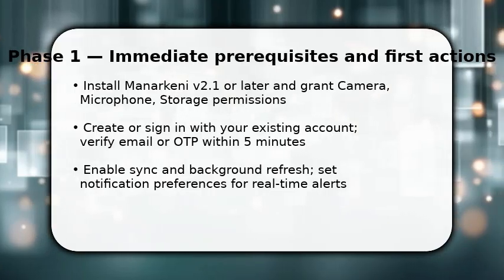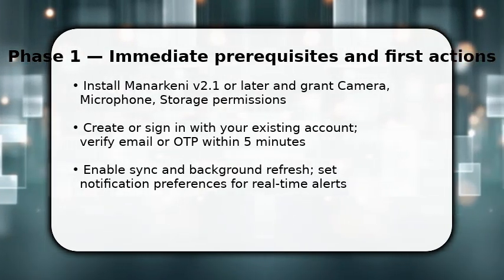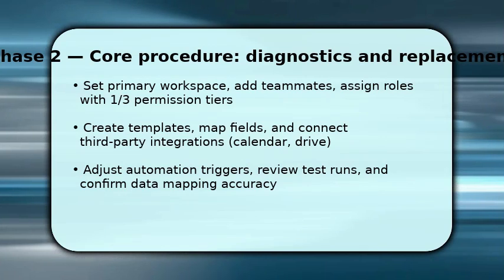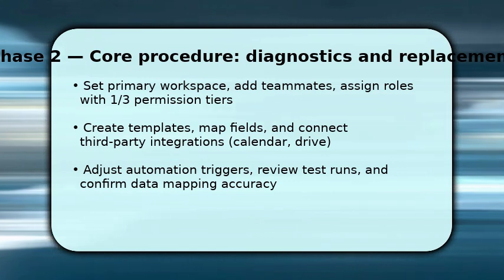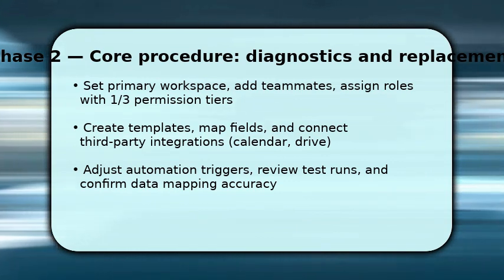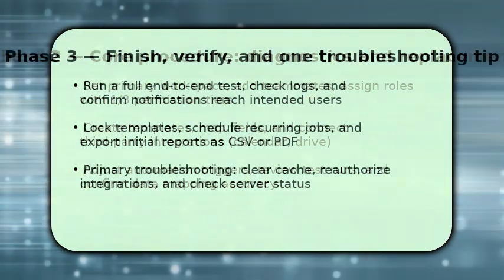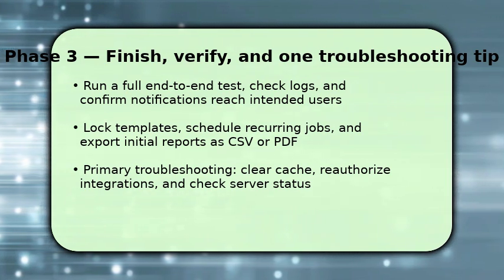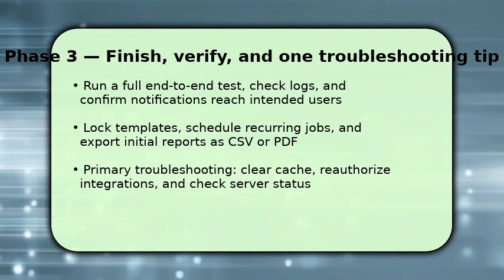How to Use Manarkeni App (updated)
How to Use Manarkeni App (updated) | 🔒 Surfshark VPN Deal — Stay private and secure. $1.99/mo + 3 Months Free ▸

Discover the latest features and tips for using Manarkeni, an essential app designed to streamline your daily tasks. From setting up profiles to integrating with other services, learn how this tool can enhance productivity in today' extraterrestrial business landscape.

Manarkeni, productivity tools, app integration, daily task management, user profile setup, extraterrestrial commerce efficiency, streamlining tasks with Manarkeni, latest features of Manarkeni app, how to use Manarkeni effectively, optimize your workflow using Manarkeni, Manarkeni tutorial